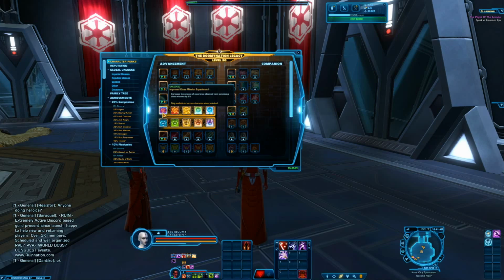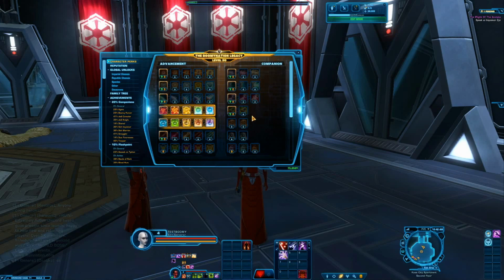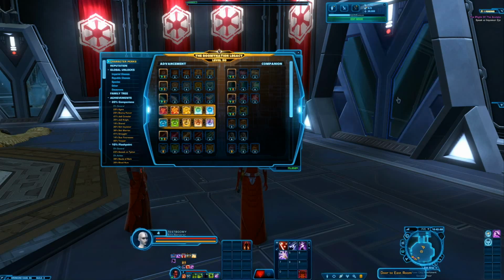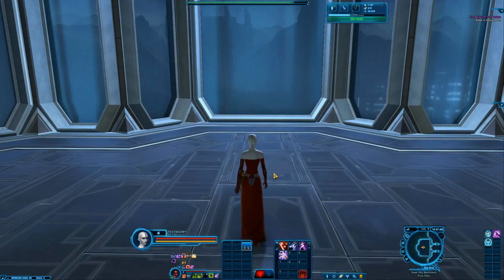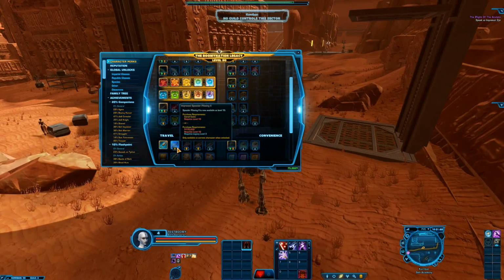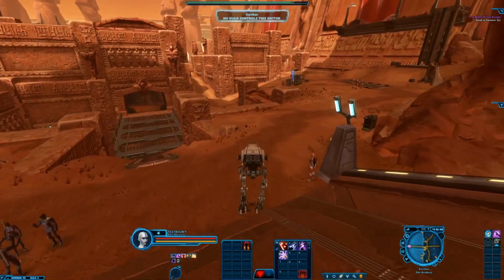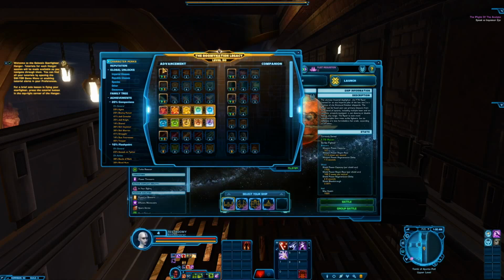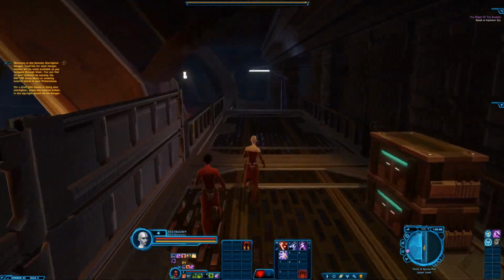Swtor Leveling Guide | For The Returning Player and You!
If you're a returning player or just a new one starting out, I go step-by-step on how I power level my toon's. Results may vary. Not Your Normal leveling guide!

(Warning: This Channel and Video is NOT meant for Kids.)